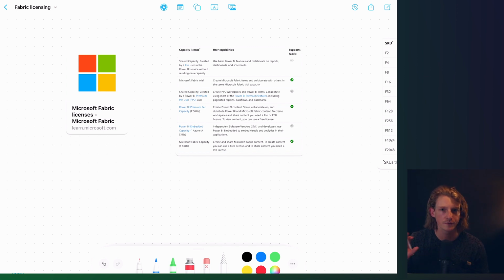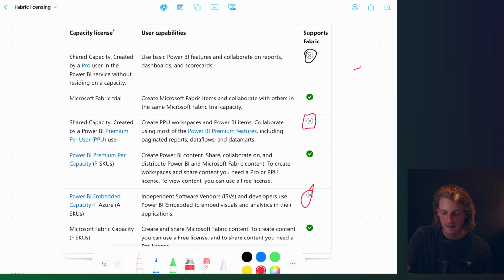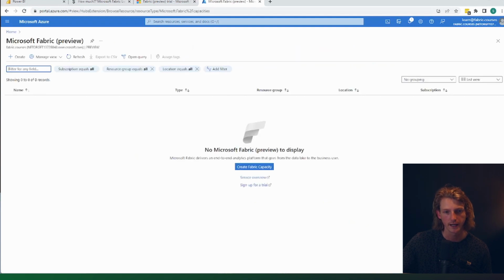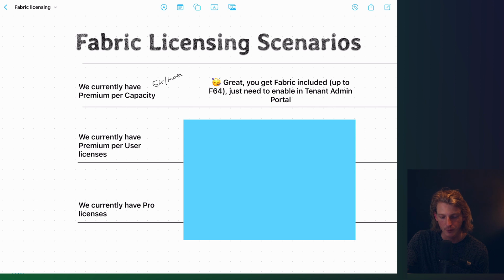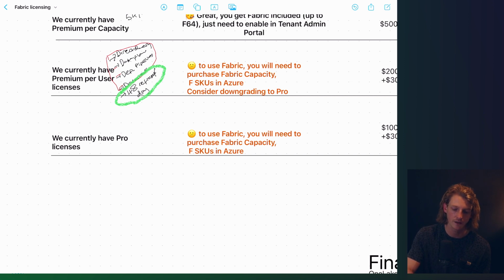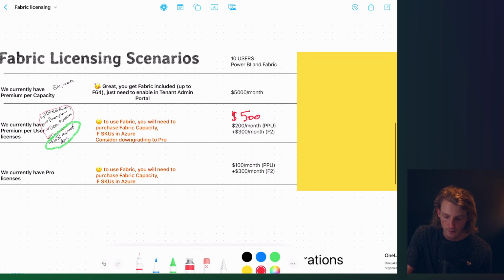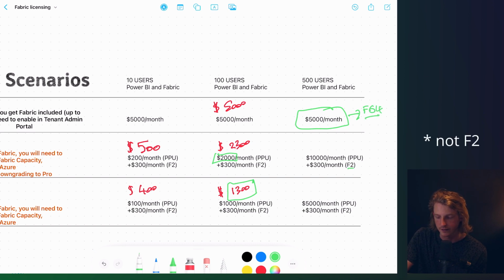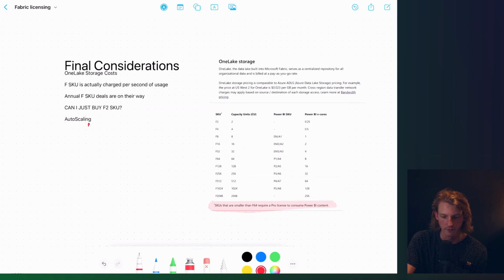HOW MUCH?! Microsoft Fabric Licensing and Pricing Explained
In this video, we explore the different licensing options for buying Microsoft Fabric, as well as price comparisons for each of these options given a few common scenarios.

00:00 Intro
00:48 Licensing docs
01:26 Licensing options
03:45  F-SKUs
04:25 Buying capacity in Azure
04:47 F-SKU pricing
05:31 Options for existing Power BI users
08:18 Do I need PBI license?
09:08 Scenario 1
10:22 Scenario 2
11:38 Scenario 3
12:40 Other considerations
13:5 Final thoughts